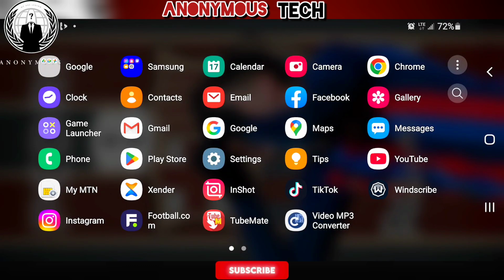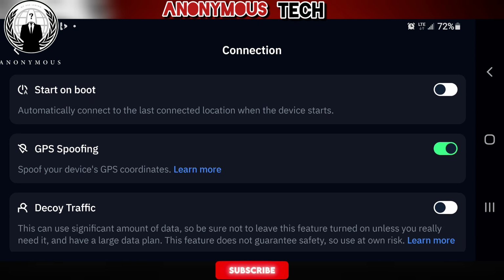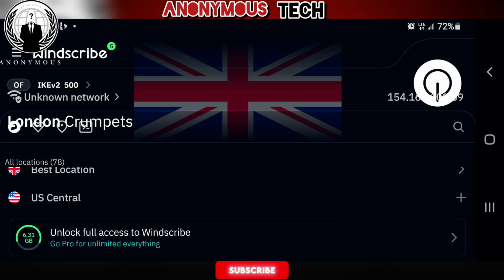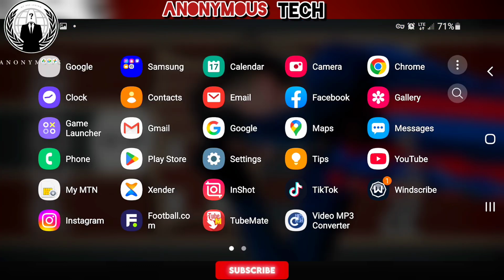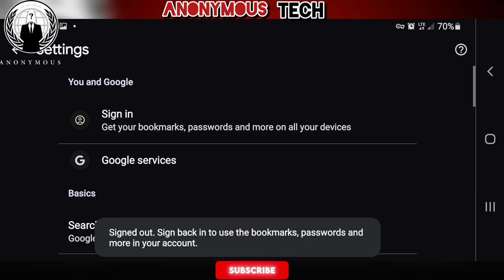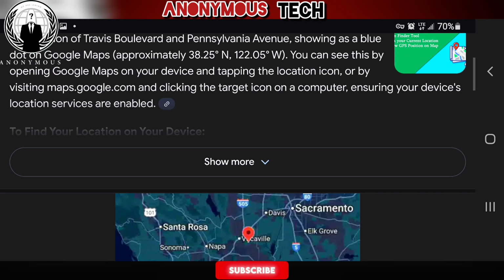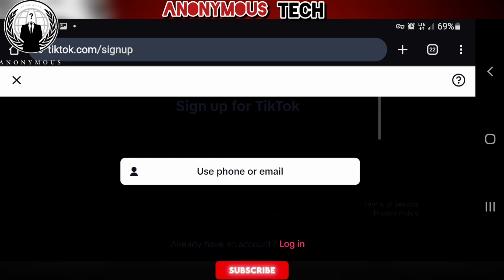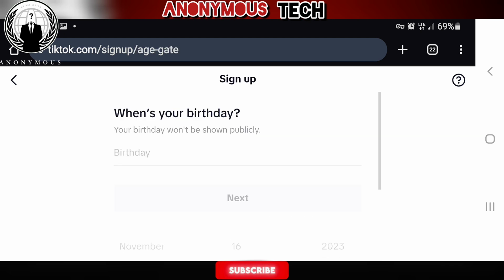How to Create a TikTok Creator Rewards Program Account (All Countries Supported)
In this video, I show you step-by-step how to create a TikTok Creator Rewards Program–eligible account, even if your country is not officially supported.

If you want to monetize TikTok videos and earn from views, this tutorial will walk you through the correct and safe setup process to avoid future disqualification.

In this video, you’ll learn: • How to create a TikTok account eligible for Creator Rewards
• Settings to use during account creation
• Common mistakes that get accounts rejected or banned
• How to prepare your account for monetization
• Tips to keep your account safe and compliant

This method works for all countries and is ideal for creators who want to earn from TikTok the right way.

⚠️ Follow every step carefully to avoid account issues later.